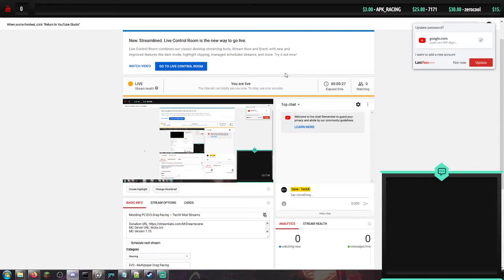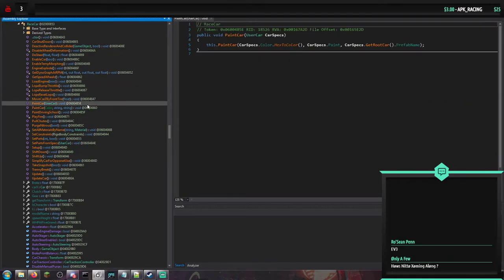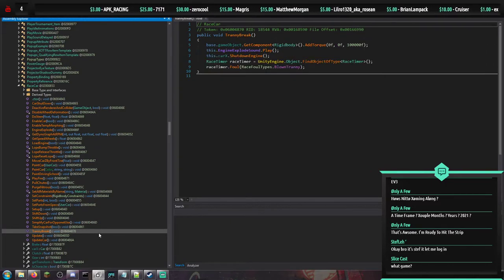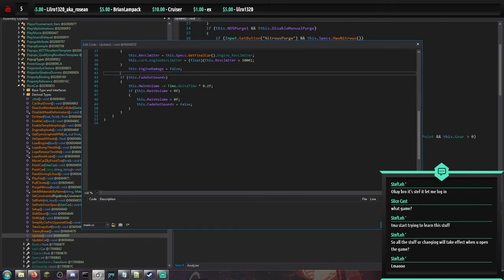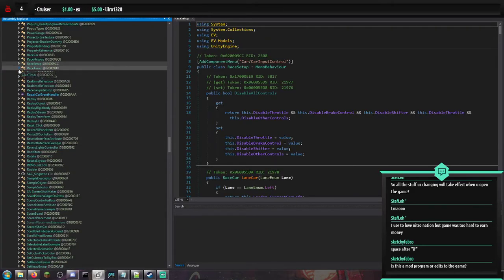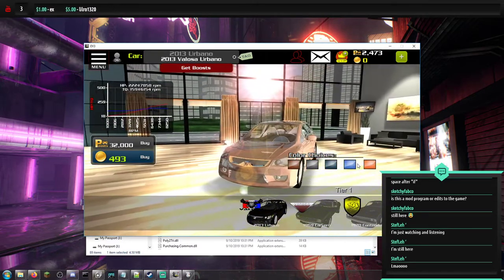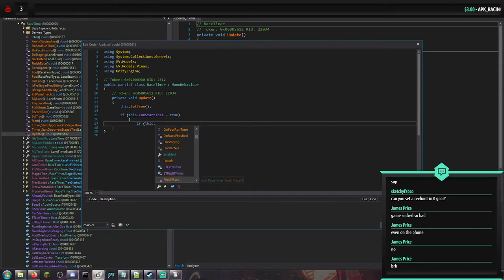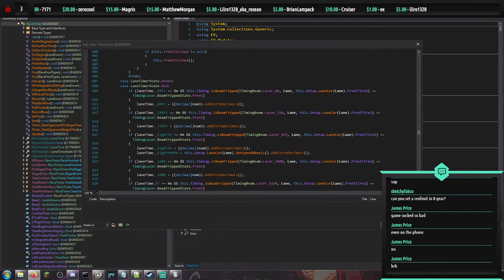Modding PC EV3 Drag Racing ~ TechX Mod Streams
MC Server URL: techx.onl
MC Version 1.15